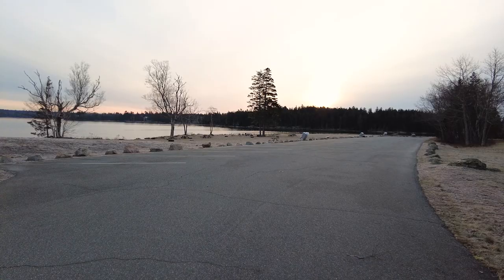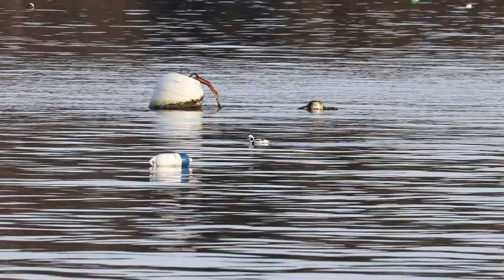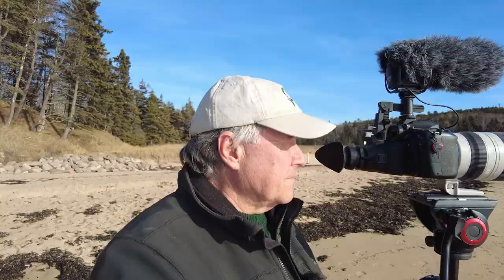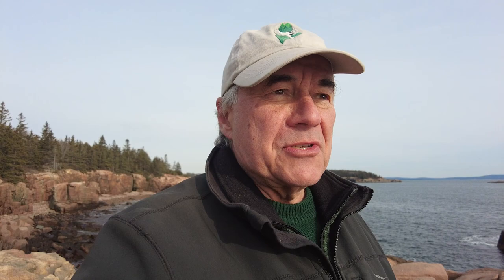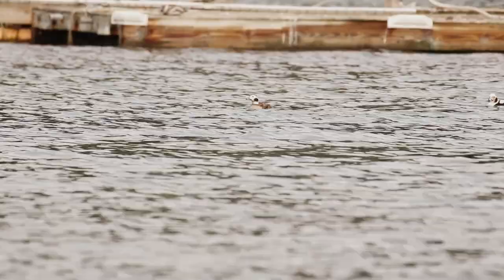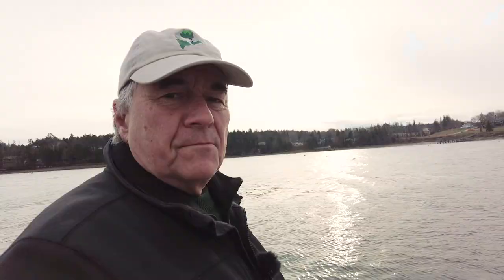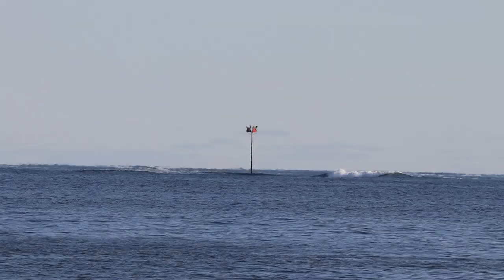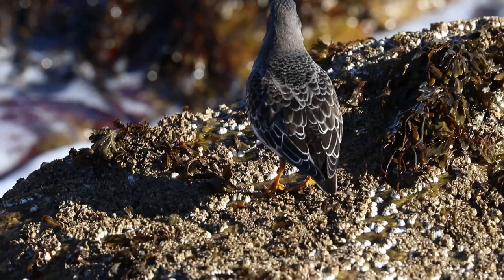SPEED BIRDING - Acadia National Park in Winter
Here's a challenge. How many birds can you find along the coastline of Acadia National Park in winter, if you had just one day to do it all? What if it's the shortest day of the year, and a winter storm is coming in? Common loons, common eiders, horned and red-necked grebes, all three scoters, frisky buffleheads, frolicking red-breasted mergansers, and the closest purple sandpipers EVER.